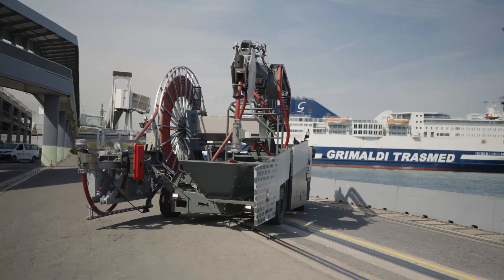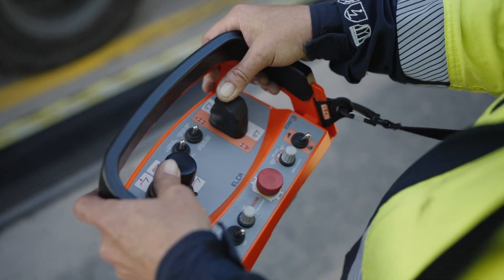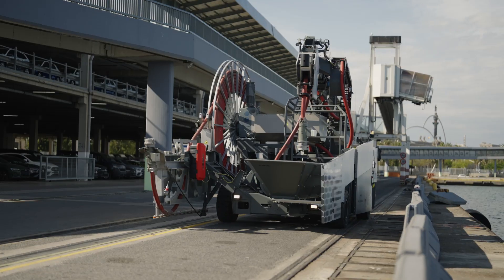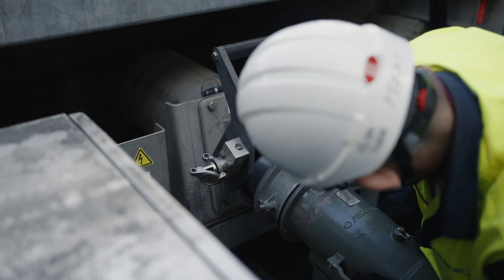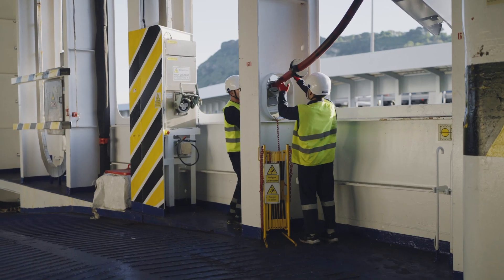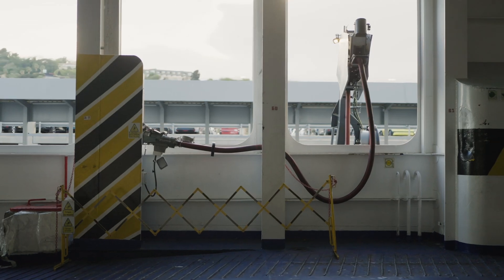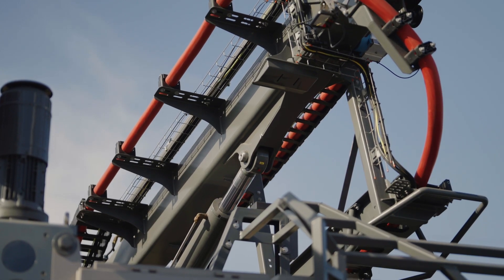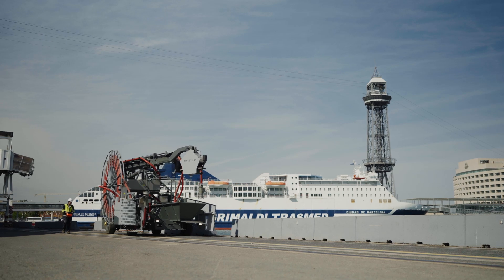RoRoLink Mobile for shore power connection at Port of Barcelona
RoRoLink Mobile is a ShoreLink Cable Management System for shore power connection at Port of Barcelona (Grimaldi Terminal)

ShoreLink introduces the Self-Propelled Cable Management System (CMS), engineered to provide efficient and reliable shore power connections for RoRo and RoPax vessels. Powered by a battery pack and controlled via a radio remote, the machine is designed for optimal convenience, safety, and operational efficiency. This particular CMS is designed to lay the cables inside a trench covered by a protection belt; however, it can be easily adjusted to lay the cables over the ground. The same operating principles will apply.